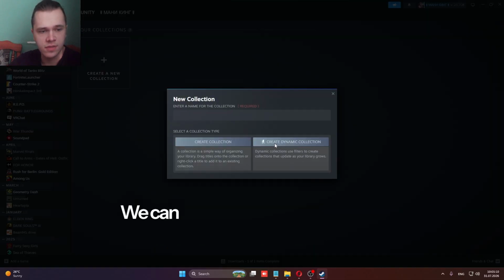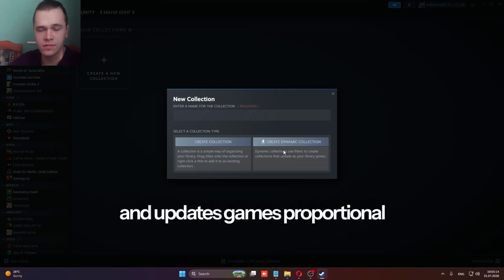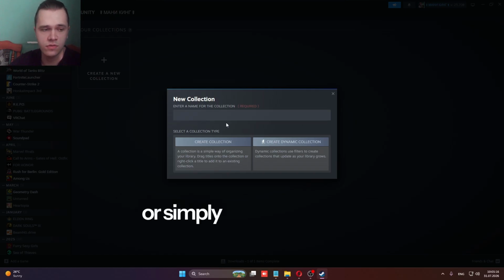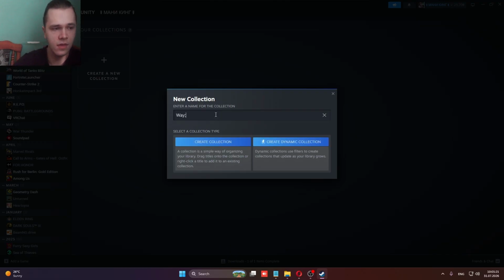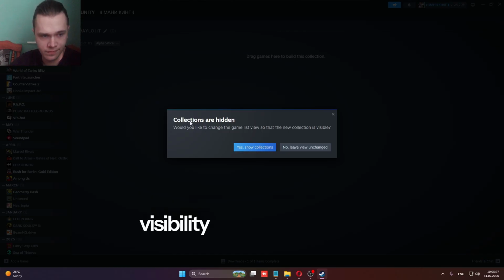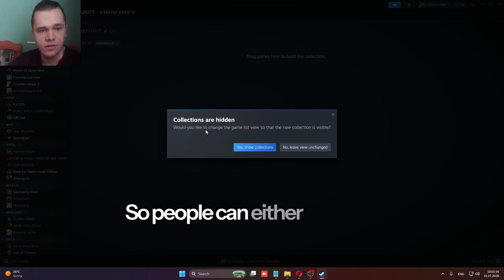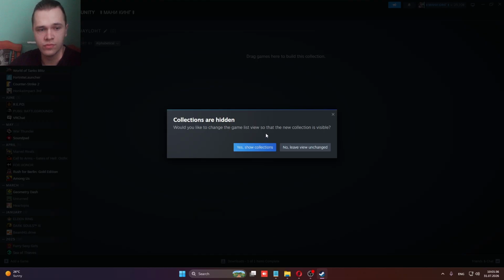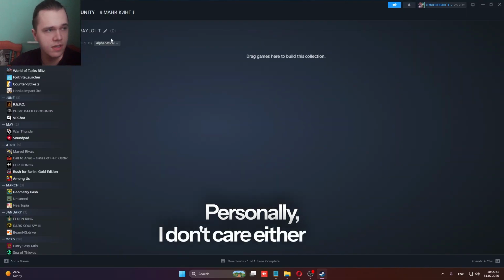How to Create a Collection in Steam - Full Guide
Learn how to create a collection in Steam step by step. This guide shows how to organize your games into custom collections, manage your library, and fix common collection issues.